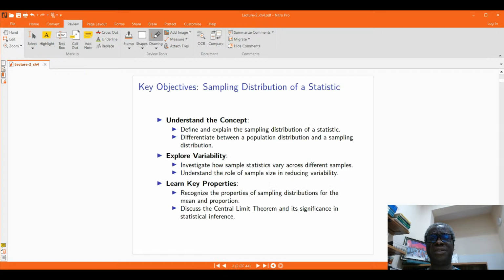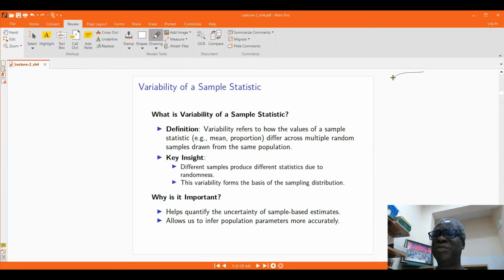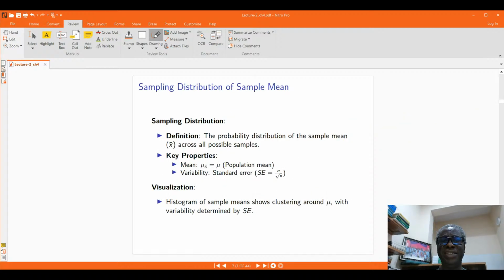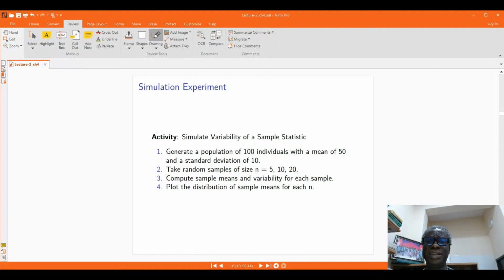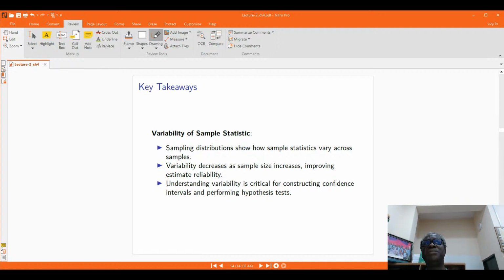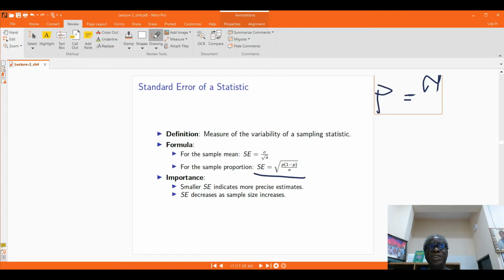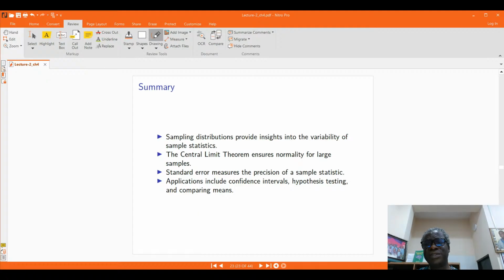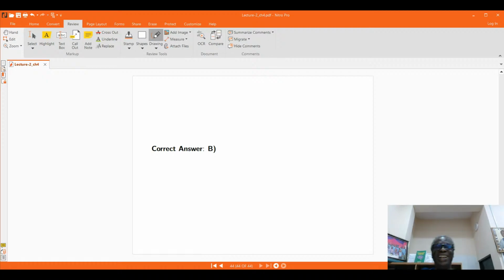STA 121: Statistical Inference I || Sampling Distribution of a Statistic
The lecture offers a comprehensive introduction to key concepts such as sampling distribution and standard error. It delves into the characteristics and properties of sampling distributions, providing a solid foundation for understanding how these statistical tools are used in research and analysis. Attendees will gain insights into the significance of these concepts and their applications in various contexts. The lecture covers essential concepts of sampling distribution, standard error, and properties of sampling distributions.